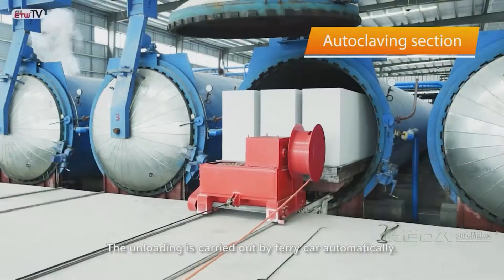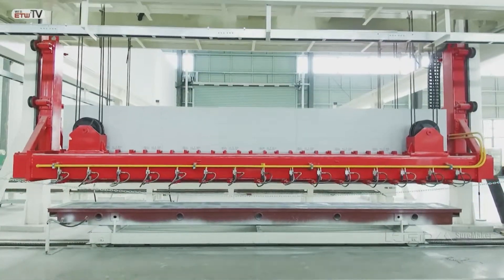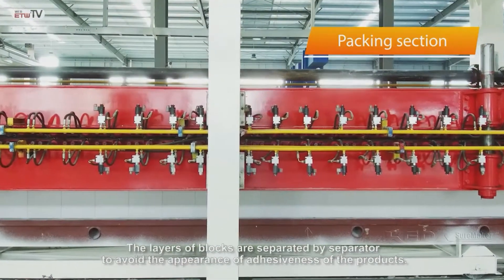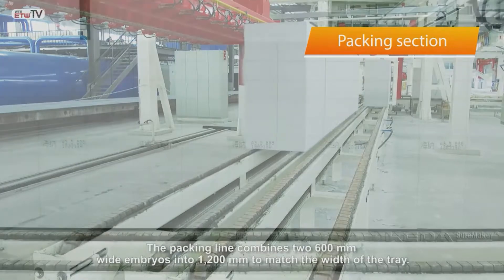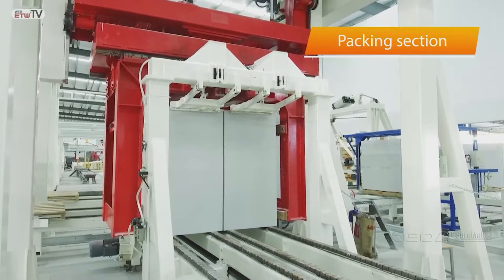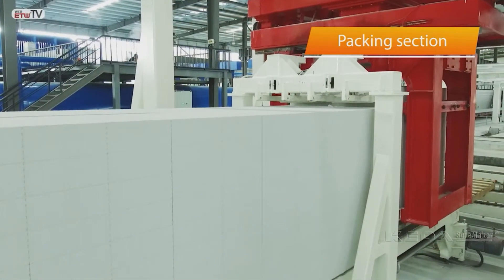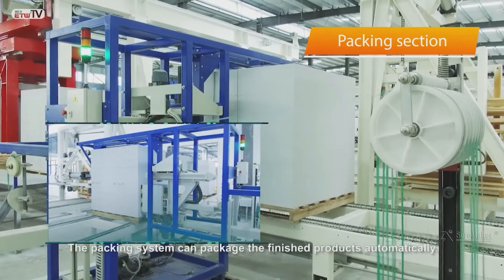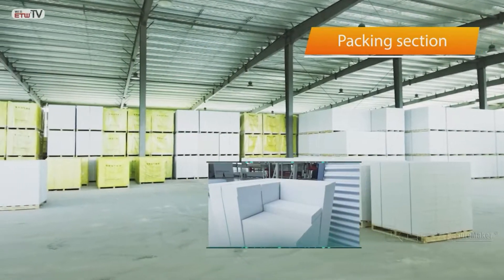AAC Block Packing Section KEDA SUREMAKER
Automatic AAC block packing system can realize the packing with pallet or without pallet. The pallets pecification can be 1.2m x 0.6m, 1.2m x 1m, 1.2m x 1.2m, 1m x 0.6m, the height of stacking can be 1.2m, 1.5m, 1.8m and 2.4m.